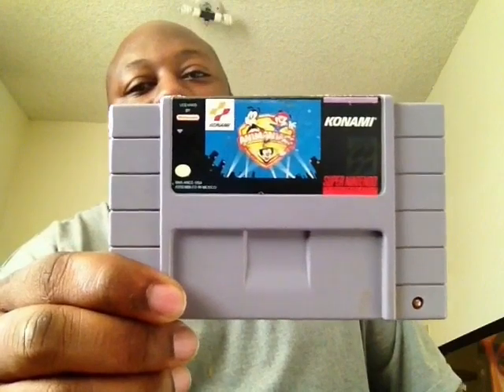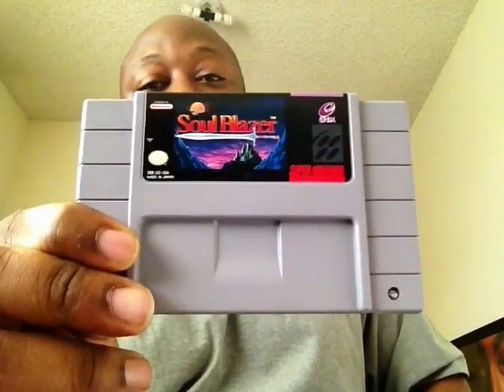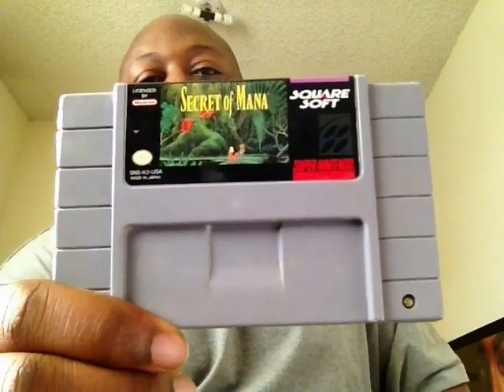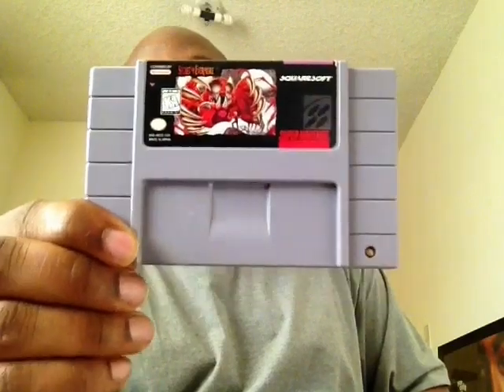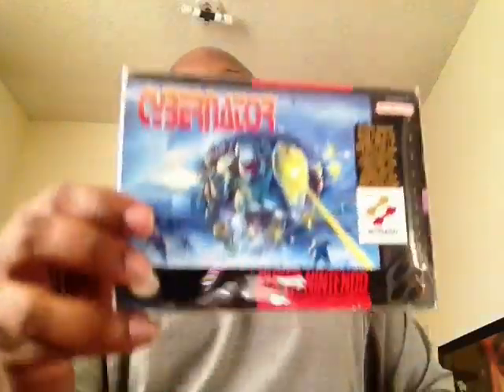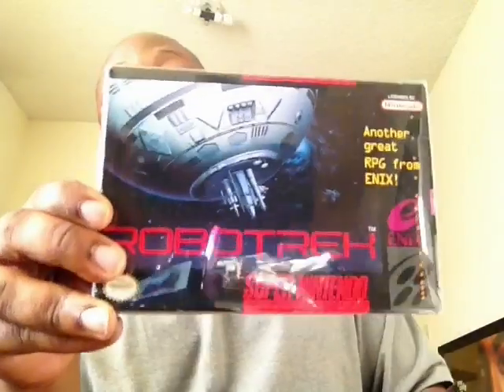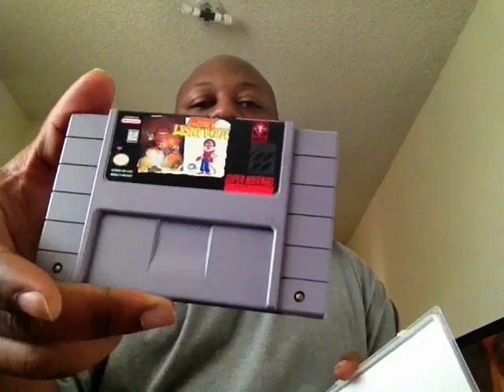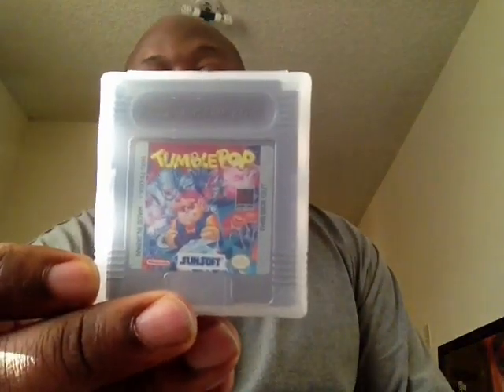Game pick ups Vol 3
Super Nintendo: Snes